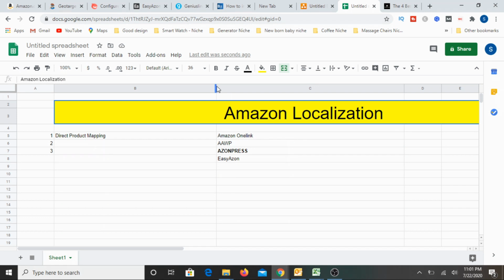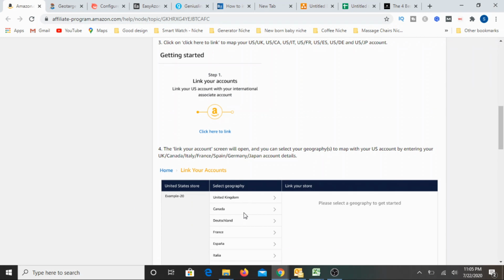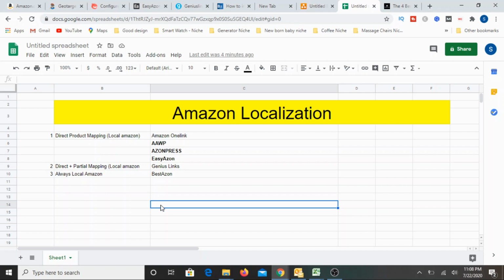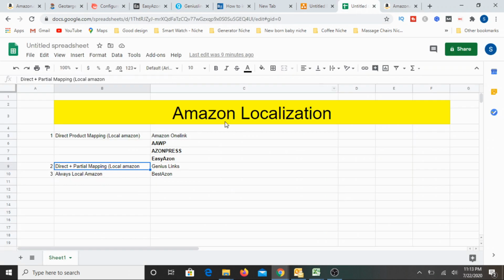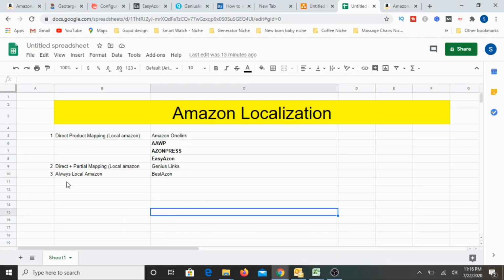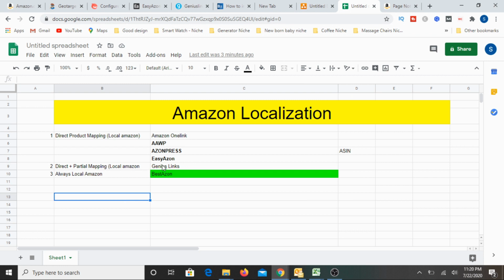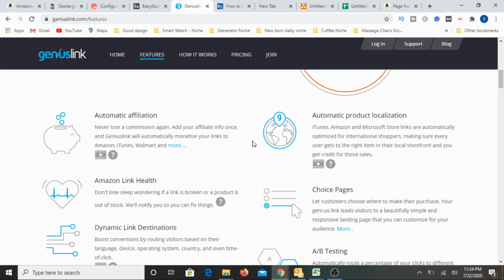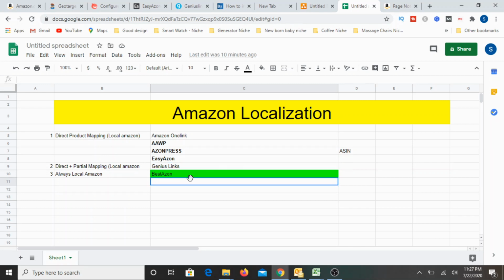Earn Amazon Commission from Different Countries | Amazon Link Localization | International Traffic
If your niche blog is getting traffic from different countries, then you should explore options to monetize the international traffic through localizing your Amazon links to get commission from different countries.

There are different tools and plugins available that enable link localization with different set up, and functionality.

Below are few key tools to Localize the Amazon links using Geo Tagging, and Monetize the International Traffic.

Amazon Onelink
AAWP, AzonPress, EasyAzon
Geniun Links
BestAzon

Each of above tools perform in a different way. Check the details in the video about how to set up above tools, and also how they perform the Link localization functionality.